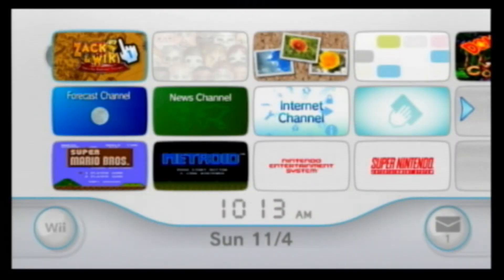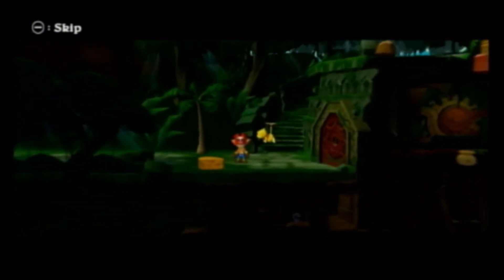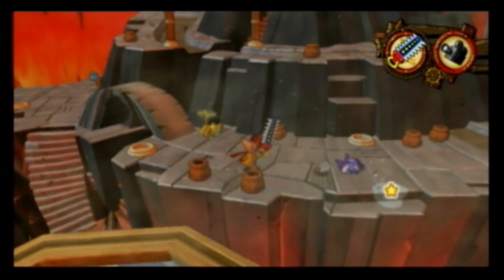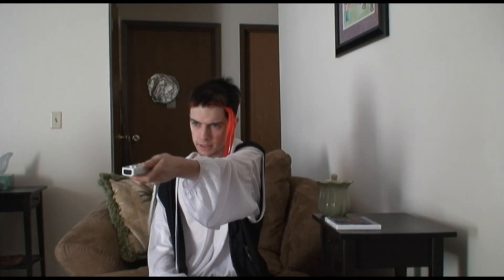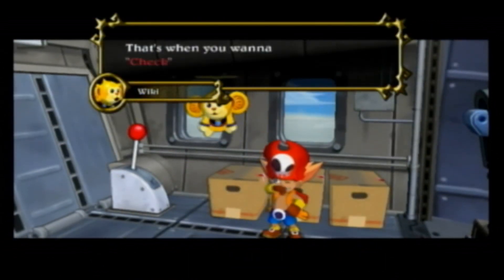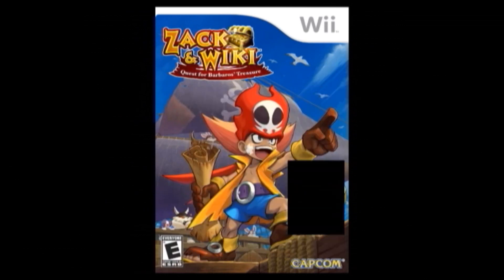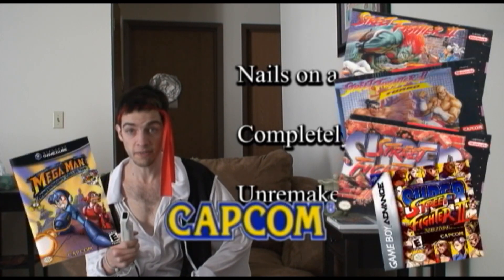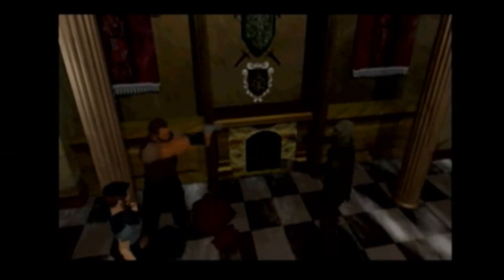Storm Reviews Zack and Wiki (Remastered and Rereleased)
First posted November 8th, 2007.

Original Description:

"This review is part pirate, part puberty, part humming refrigerator, and all Storm. Storm takes a look at a game that no one has heard about, but every one should play. As always, it is verbose and lighthearted."